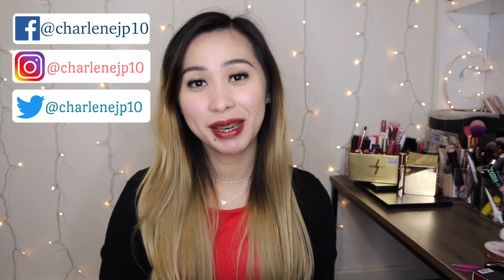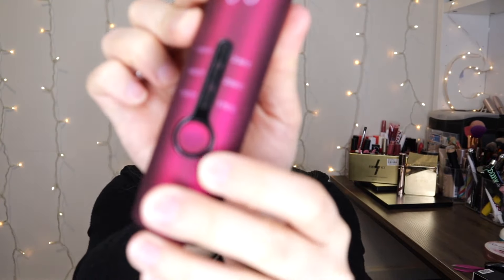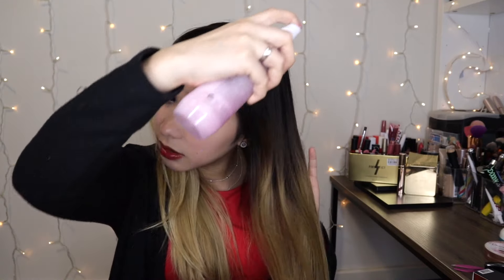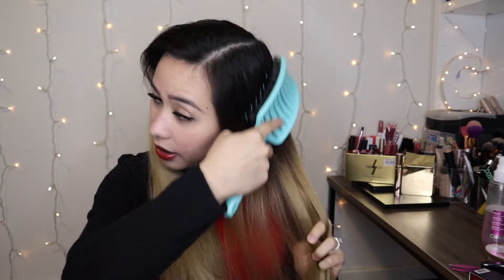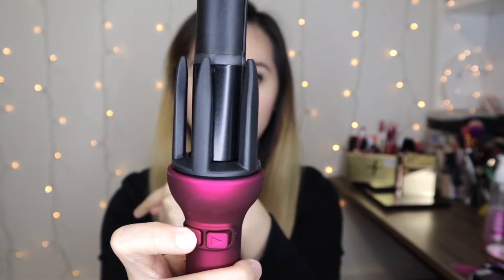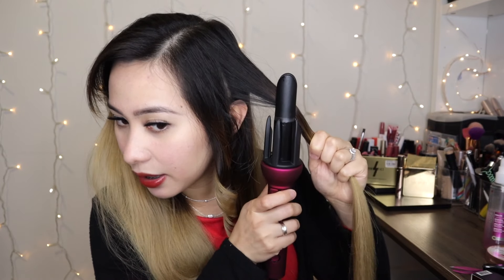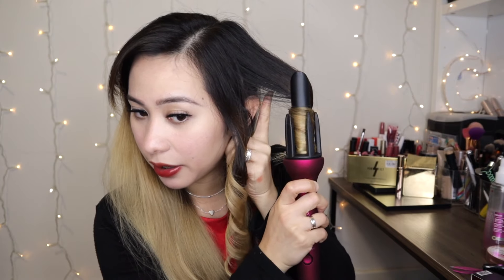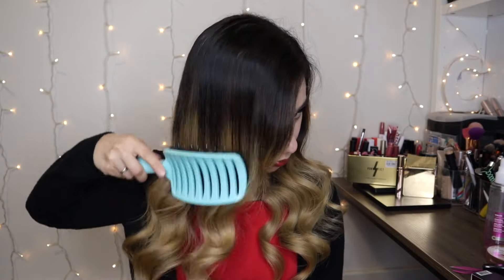HOW TO USE TNS AUTOMATIC HAIR CURLER (REVIEW & DEMO)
Hi everyone! This is a review/demo of my first ever automatic hair curler! 😍

YesStyle: CHARLENEJP10 for up to 5% extra discount